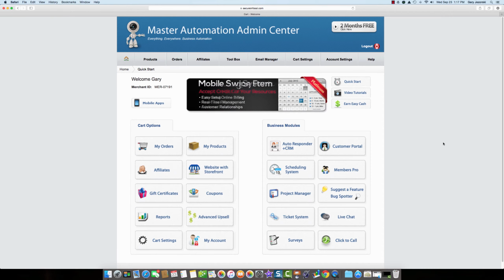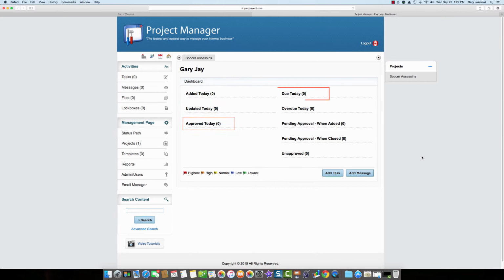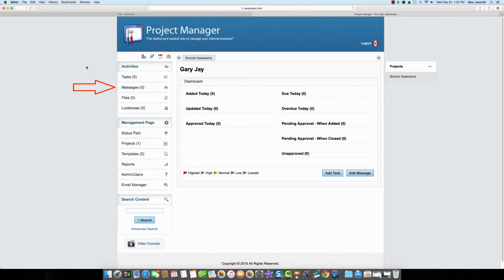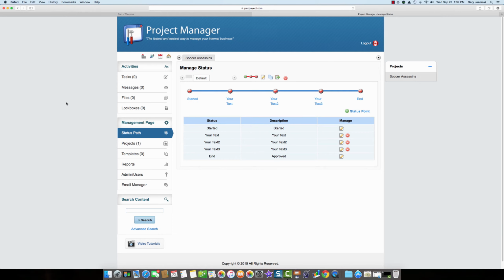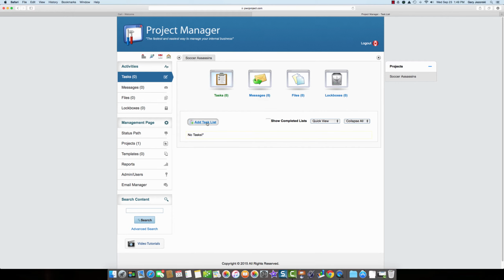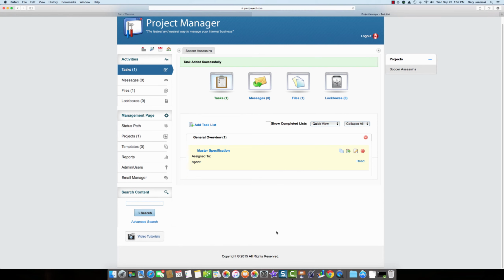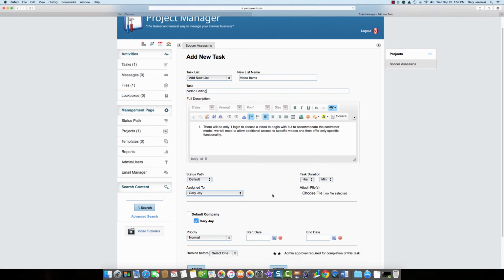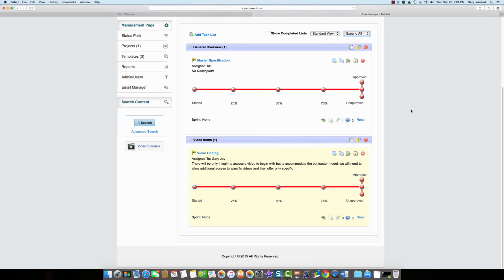Project Manager - Initial Setup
- Starting a business without a good, free, Project Manager makes as much sense as taking a long road trip with all your maps cut up into little pieces. It's still possible to reach your destination but it's going to be much harder, take longer and cost far more.